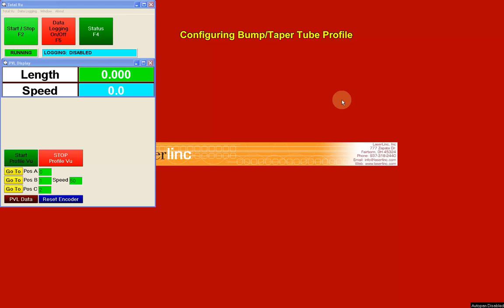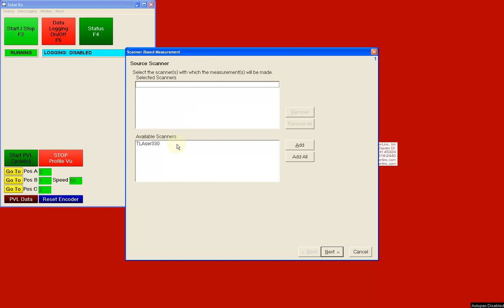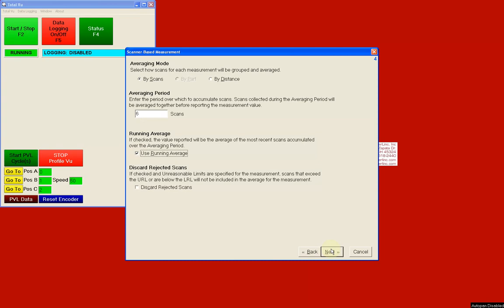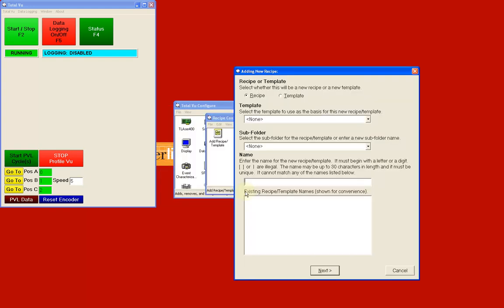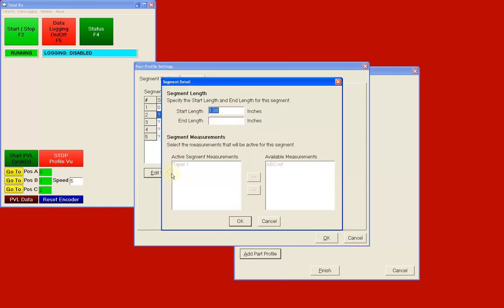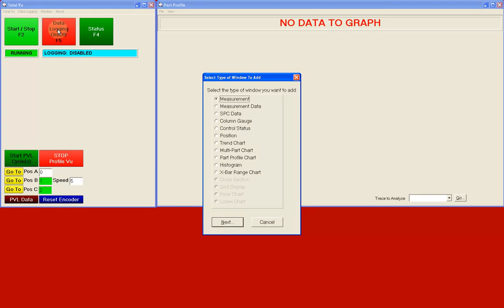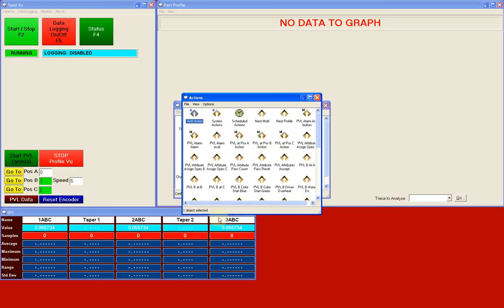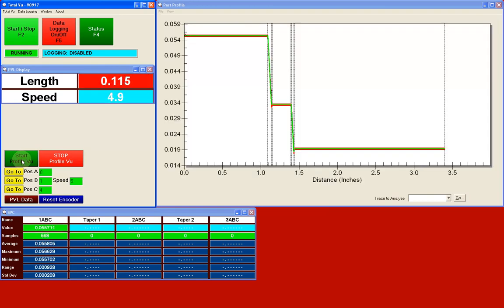018 Part Profile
Advanced Total Vu configuration:  Use TotalVu to measure parts with segmented tapers and diameters using the Profile Vu/L automated linear slide.